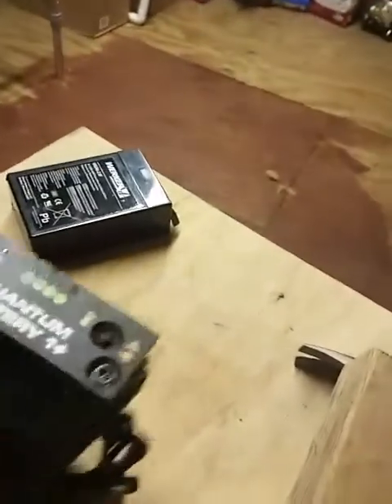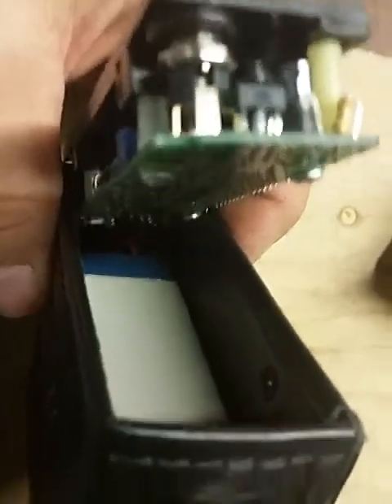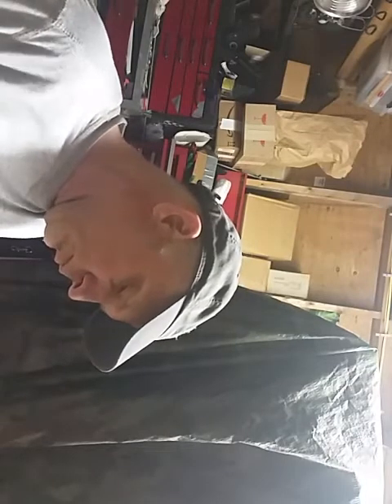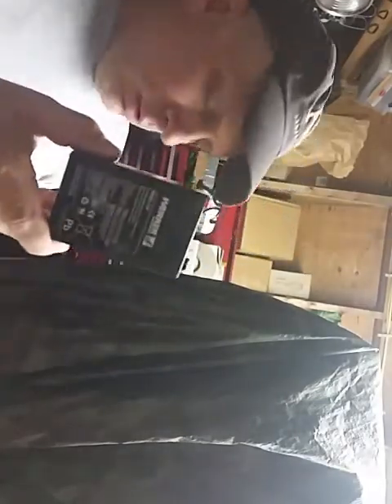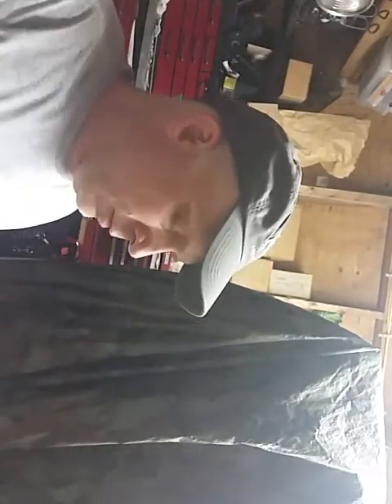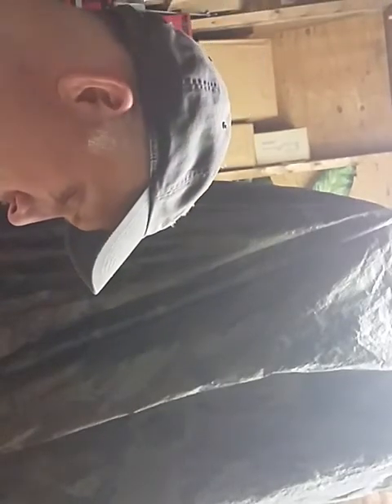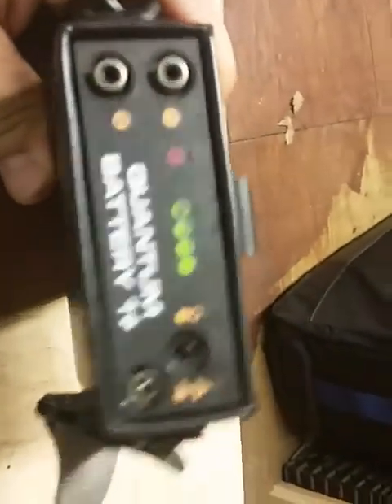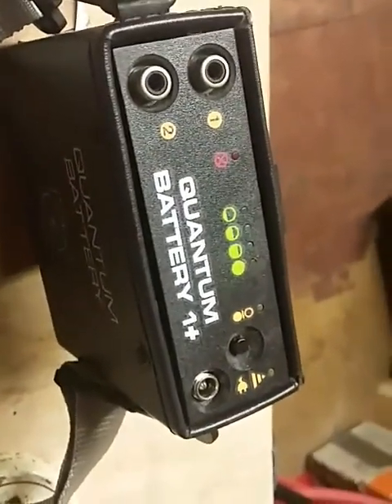Quantum battery 1 + battery cell replacement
Replacing the battery in the QB 1+

Yea this video sucks. First one I ever made and I never looked at it on a computer until now. On my phone it auto rotated, so not as bad.
Even the way it is, I hope it's a little helpful to somebody.
It's hard to make a good video of yourself, by yourself...